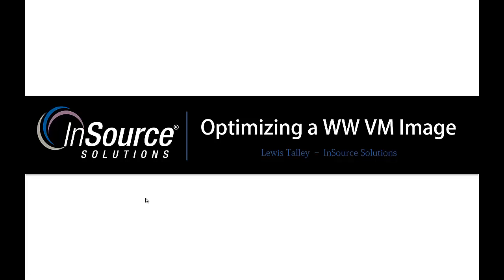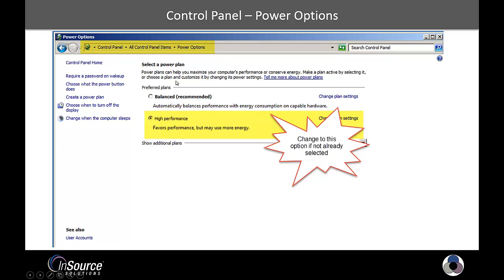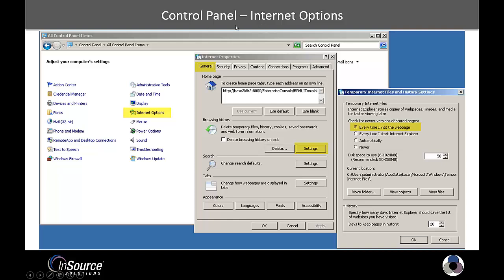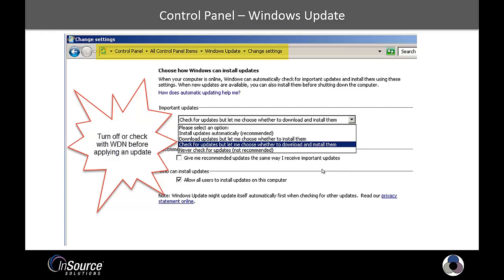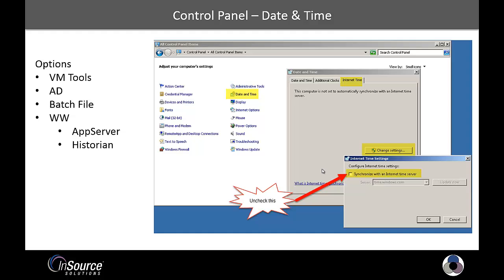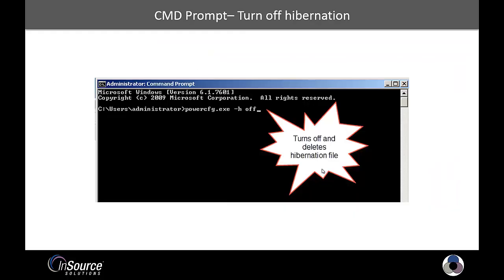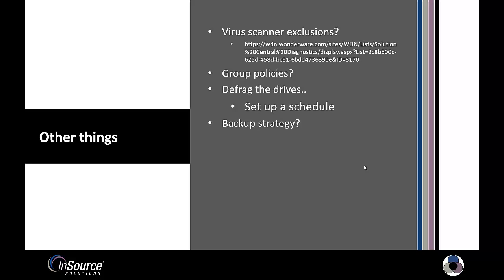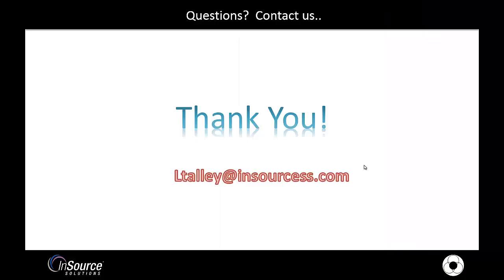Optimizing a WW VM Image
This video goes through the windows settings necessary to optimize a guest running Wonderware Software